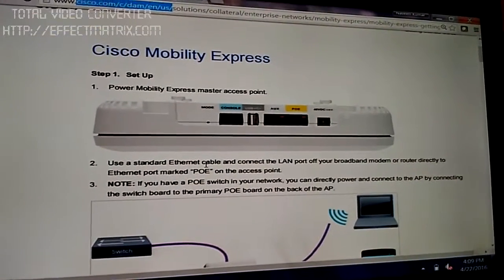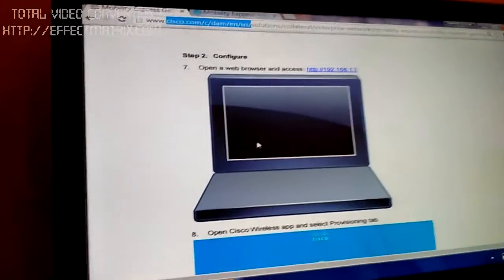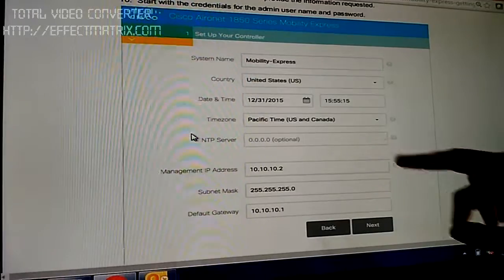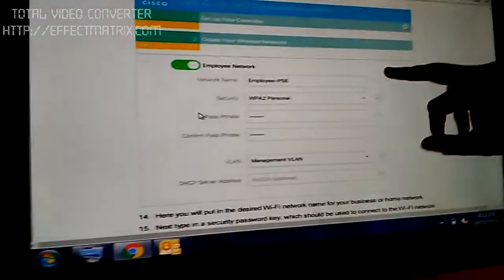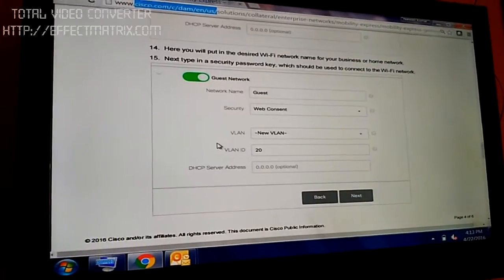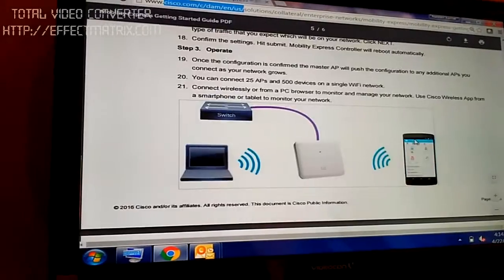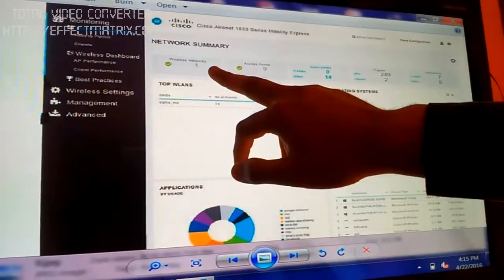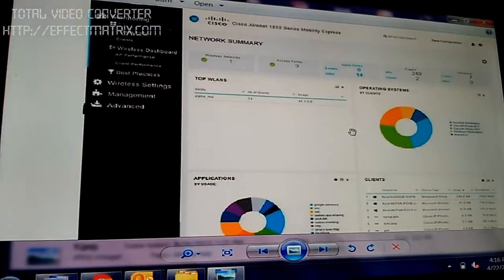naveen ingram mobility express w